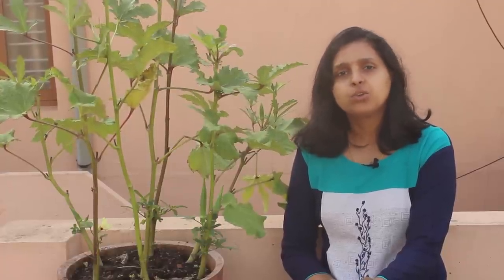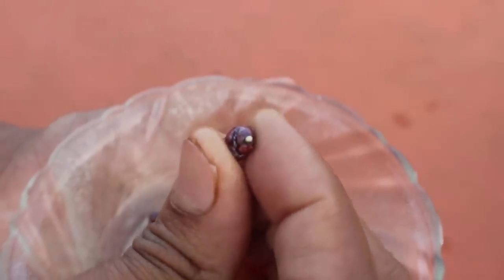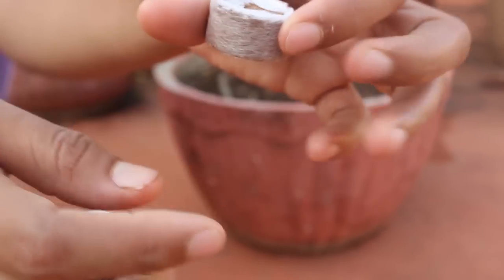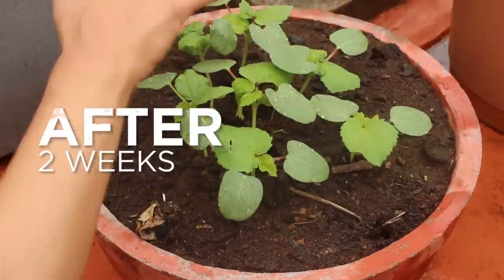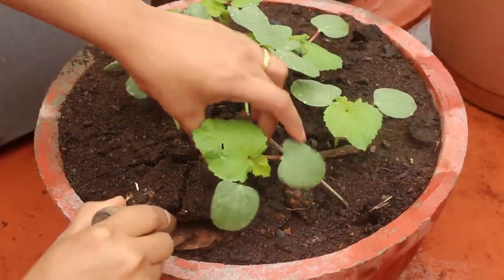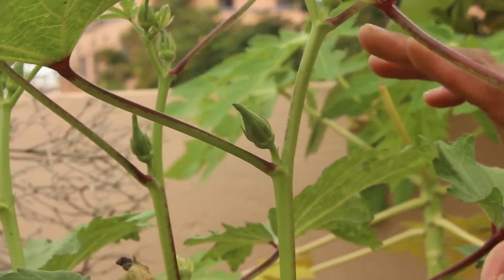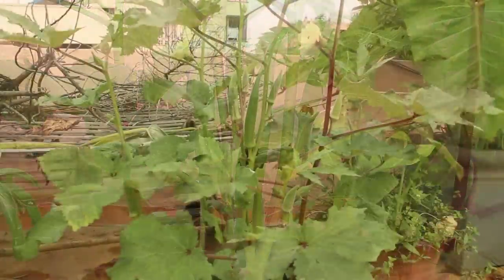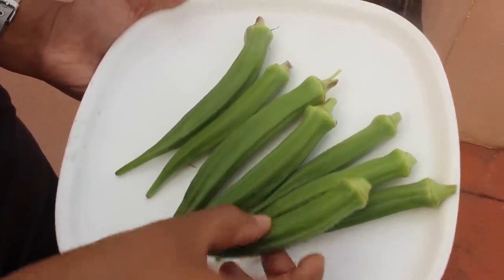Growing Okra (Ladies Finger) in Container - Terrace Garden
In this video we will see how to grow Okra or Ladies Finger in a container in a terrace garden.

My experience with growing okra is really amazing. I started my terrace garden with Okra and Egg plant(Brinjal) and Palak in 2013. The specialty of Okra/Ladies Finger plant is that they grow very quickly compared to other veggies that is like within 15 to 45 days, Fantastic isn't it? I used hybrid seeds cause they will start flowering with only 4 leaves, and has better chance of germination and survival. Use fresh seeds as much as possible because older seeds have less germination rate.

In Ladies Finger one of the biggest challenge is germination and after that the propagation of the seedling, i have seen many times where the seedling have come out and died. I realized this was due to high microbial activities in my plant, so i started to use fully formed manures and compost. I have seen that it is also very easy to grow using a coco plug or peat plug. But i prefer to grow Okra directly has that way only the healthiest plants survive and grow. Okra/Ladies Finger is a very good plant to grow for learners with limited space, Also it is very well suited to grow in terrace garden because in terrace garden there wont be any lack of sunlight and Okra/Ladies Finger loves sunlight. One pot with 4-5 plants is enough for family of four. Cut the stem if grow very tall, you get new wider shoots.

Okra/Ladies Finger are mostly pest free if you grow in peak summer, when growing in small quantities. At rare cases they may be attacked by white aphids which can be removed by spraying plain water or diluted soap solution with chilly pepper. I prefer plain water i do it daily till aphids go away from my plant. The Okra /Ladies Finger pods grow very fast, Harvest it every other day to prevent pods from becoming fibrous. Refrigerate freshly picked okra in a plastic bag till you get enough okra for cooking.

After our first harvest if we feed them regularly like once in month with some kind of liquid compost we can easily get for 3-4 months or more than that. If our okra plant getting more pest like aphids its time remove the old plants and soak the seeds for new set of plants. They grow best in warm whether as it thrives in tropical climate and are less productive in winter.

Different methods have been used to increase the germination in okra seeds.

I used hybrid seeds just by soaking seeds for 2 days I am able to get seed germination.

I have also grown Amaranthus, Mint (Pudina), Bitter gourd/melon, Cucumber, Papaya, Tomatoes, Spring Onions, Spinach (Palak), Egg Plant(Brinjal), Hyacinth/Lablab Bean, Ash Gourd (Winter Melon), Sugar Apples and different type of flowers in our Terrace Garden.

Lot more to Try as well, Happy Gardening :)